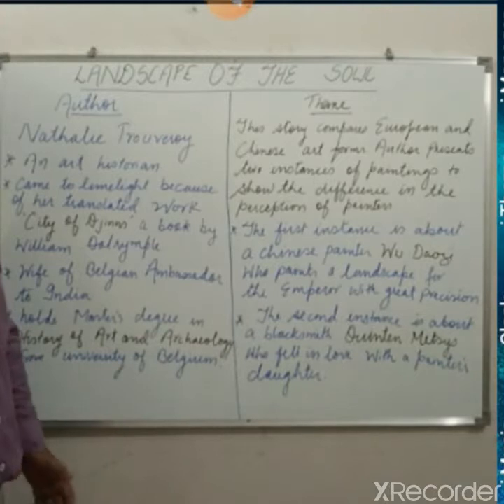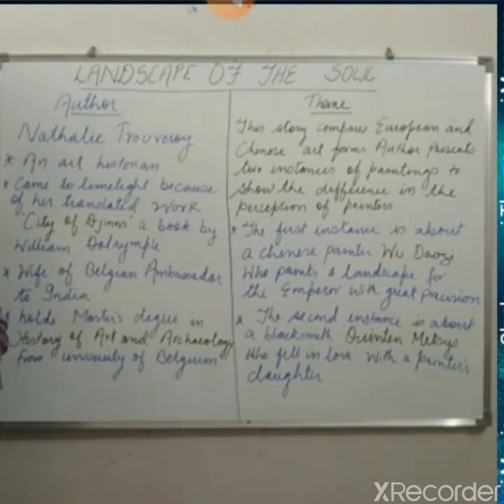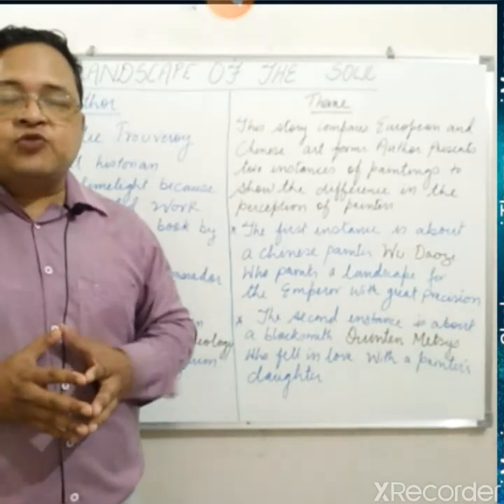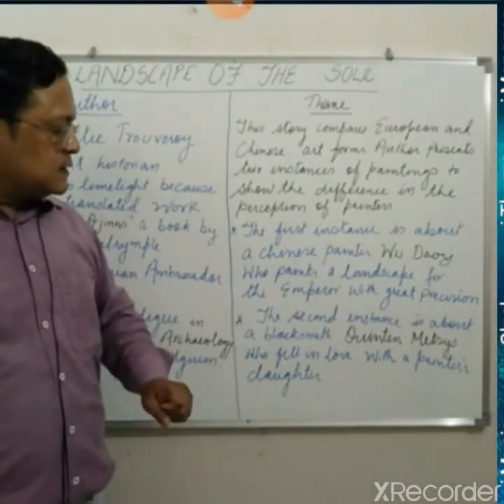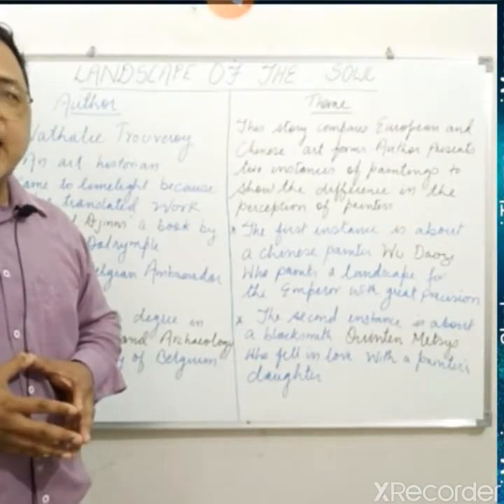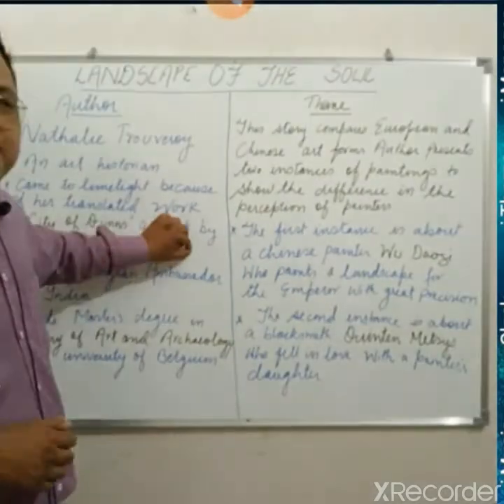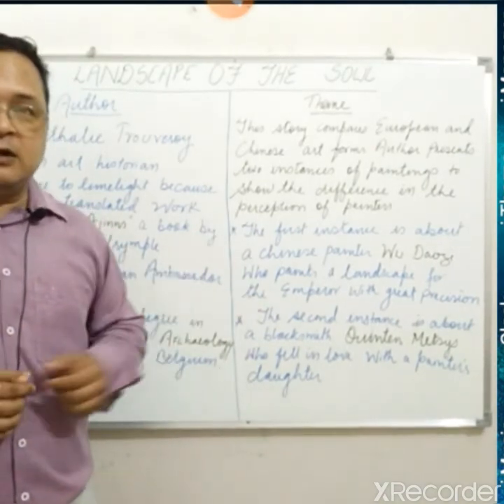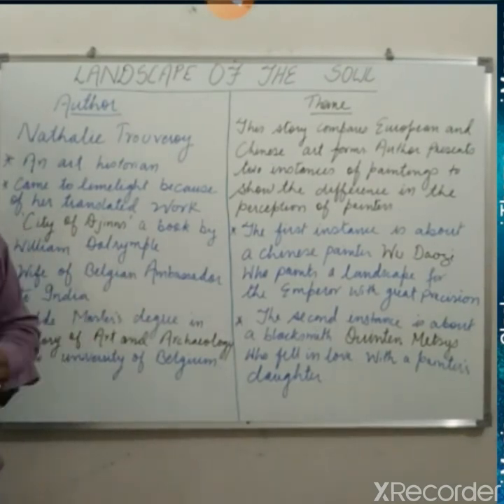CLASS-XI ENGLISH HORNBILL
CHAPTER-4 LANDSCAPE OF THE SOUL PART-1